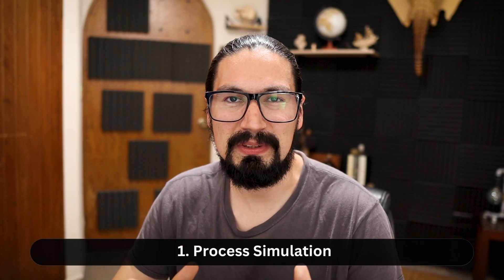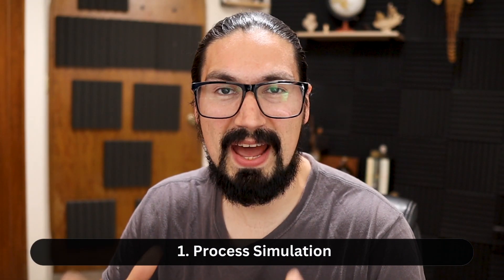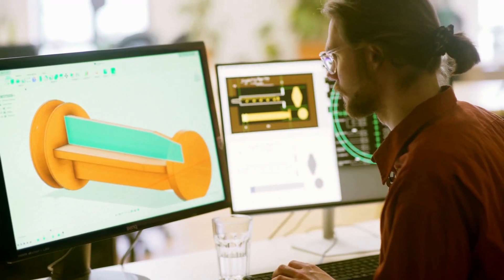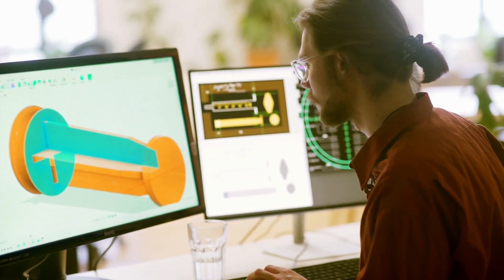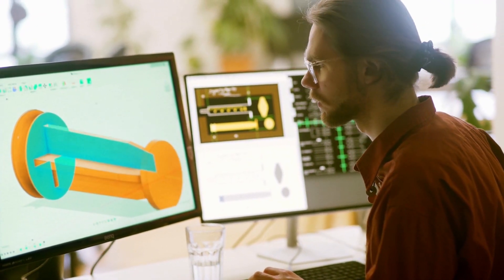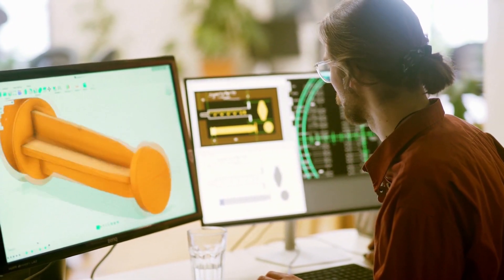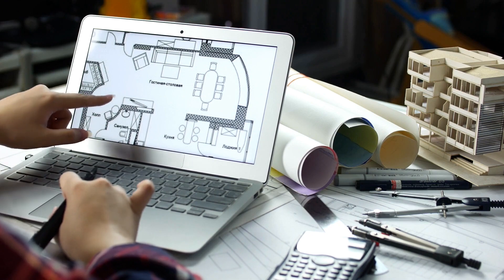Python in Chemical Engineering: From Data Analysis to Process Control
Python is for sure one of the most important and relevant programming languages in the engineering world. Chemical Industries have noted that, and taken action! Let's check out the applications that this programming language has in the Chemical Industry.

⌚Timestamps:
00:00 Start
00:54 What is Python?
01:44 Process Simulation with Python
02:18 Automation of Chemical Data Analysis
03:17 Chemical Reactions & Kinetics Modeling
04:05 Data Mining with Python
04:45 Process Control & Monitoring
06:06 Final thoughts & Closure